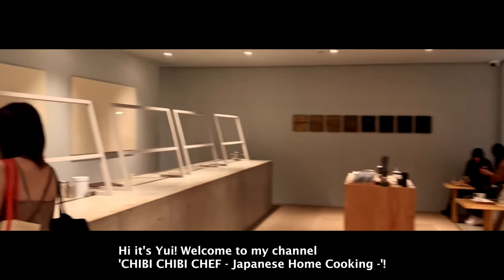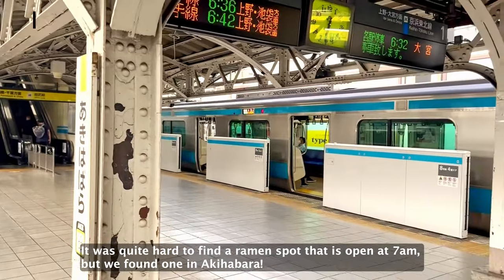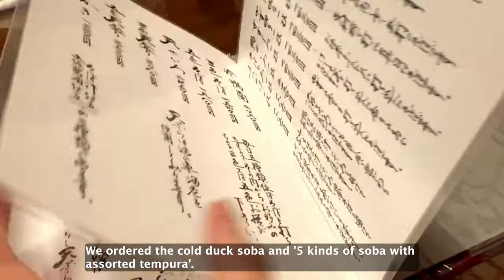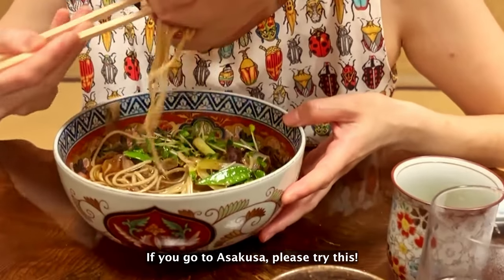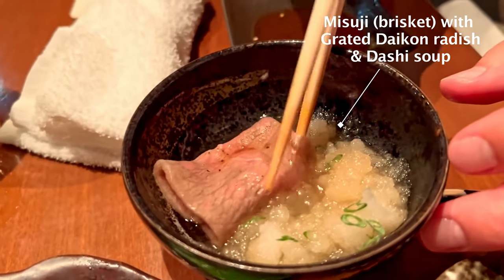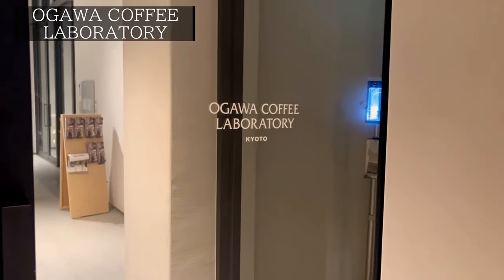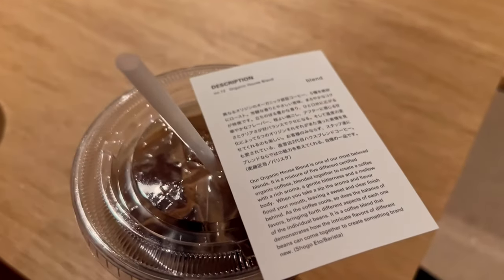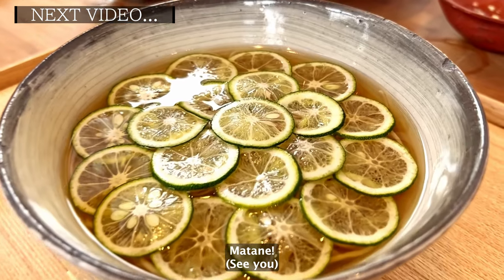MY FAVORITE TOKYO EATING SPOTS | Native Japanese foodie’s recommendations!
Hi it's Yui! I went back to Japan recently from the US and I'd like to introduce some of my favorite places in Tokyo! I used to live in Tokyo for over 15 years, and they are my favorite places as well as some new cool spots! Hope you try out and enjoy these places too:)

0:00    Introduction
0:38    Airport - Monorail
1:33    Morning Ramen (Japanese menu only & you will need cash for this place)
3:09    Asakusa Soba Noodles (Japanese menu only)
5:00    Family's favorite Japanese BBQ (Maybe Japanese menu only, but you can order the prefix course!)
7:14    Café for coffee lovers
9:18    Hidden Bar
11:13   Ending

*All the US prices are calculated based on the exchange rate in Sept and Oct, 2022 which is between $1= 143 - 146YEN